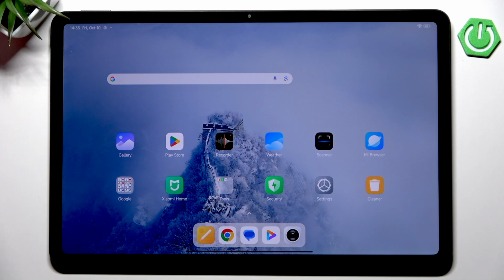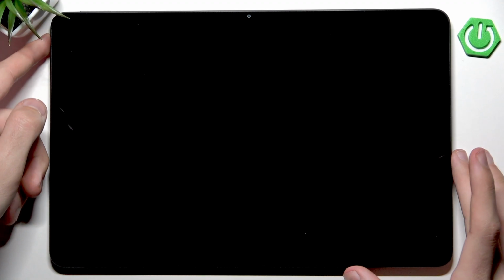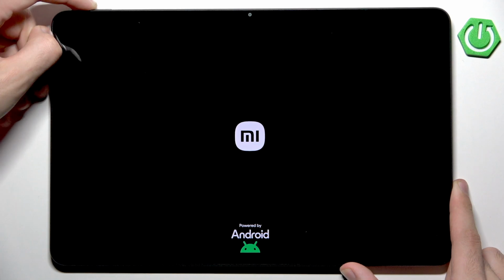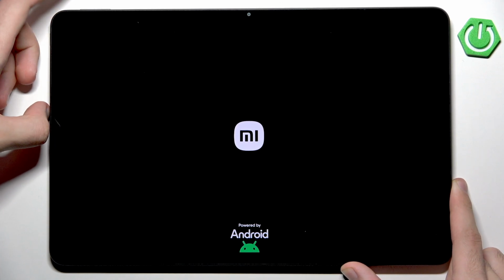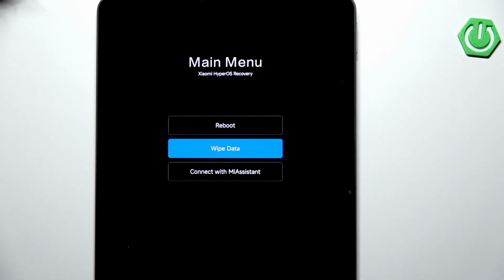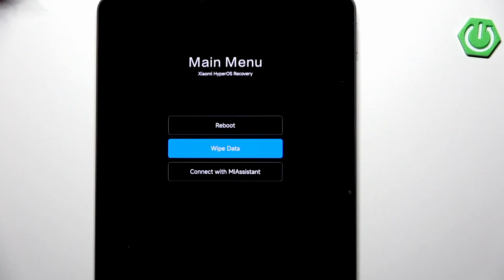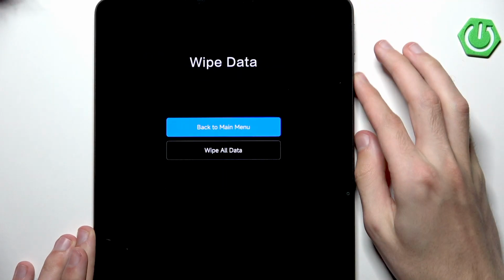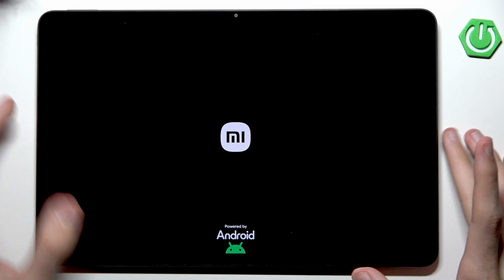REDMI Pad 2 Pro – PIN Not Accepted Fix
If your REDMI Pad 2 Pro is not accepting your PIN and you can't access your tablet, this video will show you exactly how to fix the issue. Learn how to perform a factory reset on the REDMI Pad 2 Pro when you have forgotten your PIN or password. We will guide you step by step through turning off the device, entering recovery mode, and wiping all data to remove the PIN lock. Please note that this process will erase all your data, including photos, contacts, and apps, so use it only if you are sure you cannot remember your PIN. After the reset, your REDMI Pad 2 Pro will be like new and ready for setup again.

How to fix PIN not accepted on REDMI Pad 2 Pro?
How to factory reset REDMI Pad 2 Pro without PIN?
What to do if I forgot my PIN on REDMI Pad 2 Pro?

0:00 Introduction and problem overview
0:15 What to do if you forgot your PIN
0:30 Powering off the REDMI Pad 2 Pro
0:50 Entering recovery mode
1:20 Navigating the recovery menu
1:40 Warning about data loss
2:00 Wiping all data (factory reset)
2:30 Rebooting and setup screen
2:50 Outro and additional help